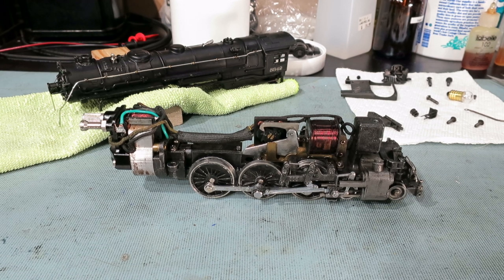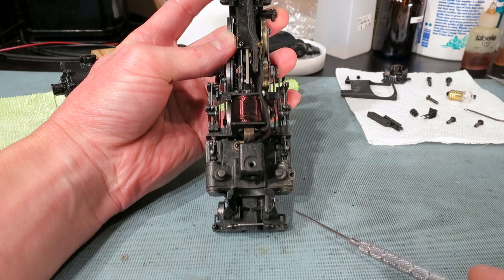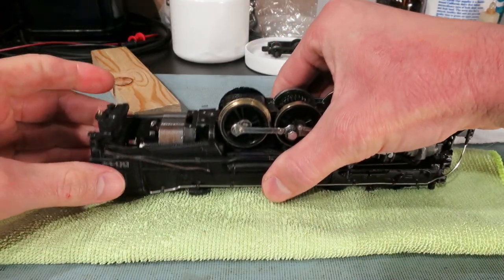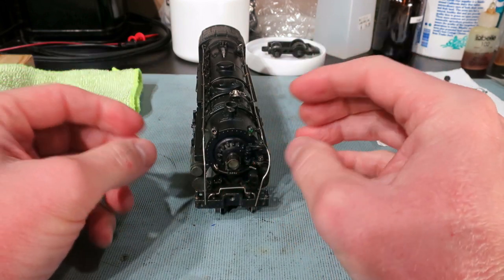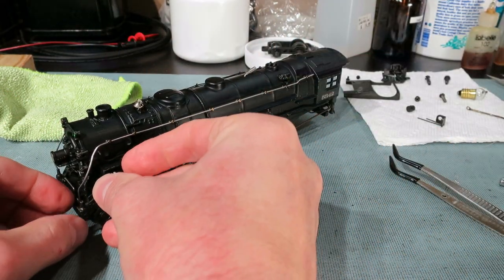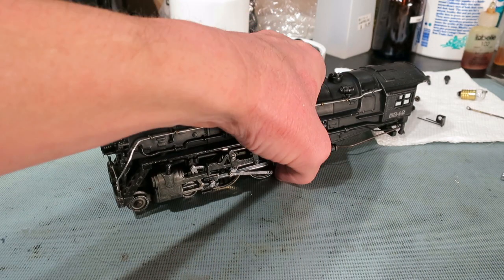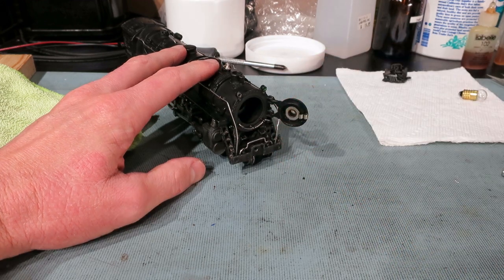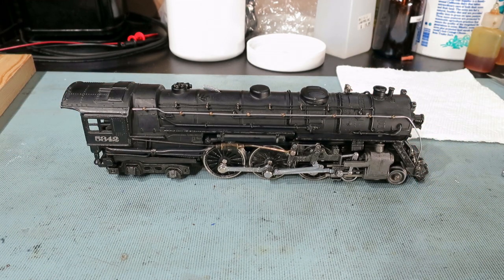SERVICING A LIONEL OO HUDSON PART 3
In this part I will reassemble the locomotive.